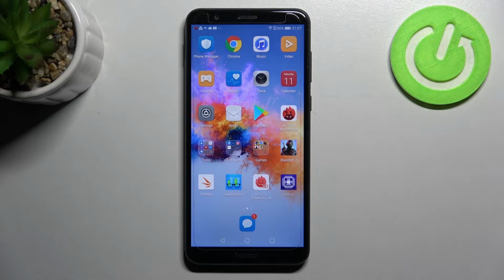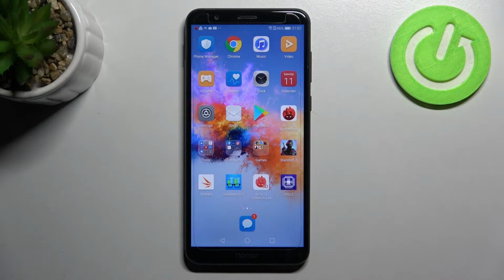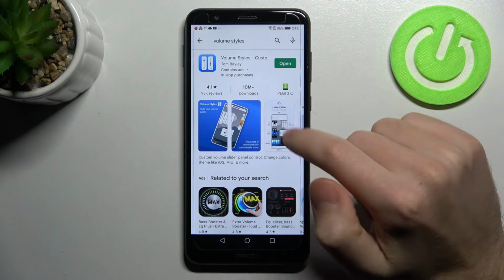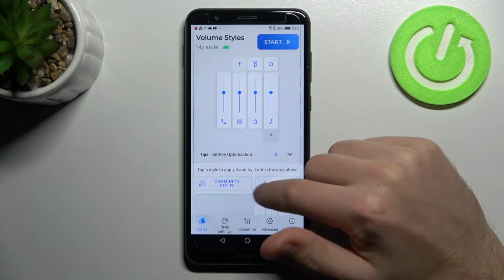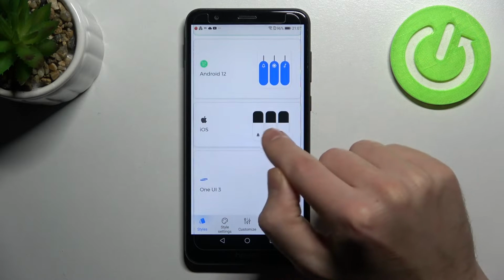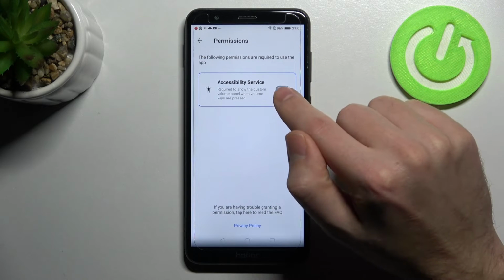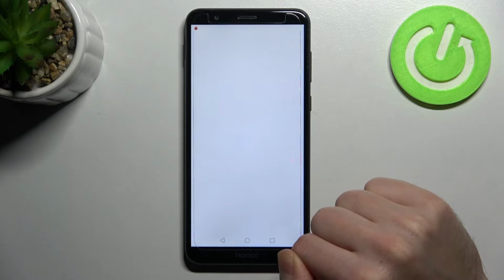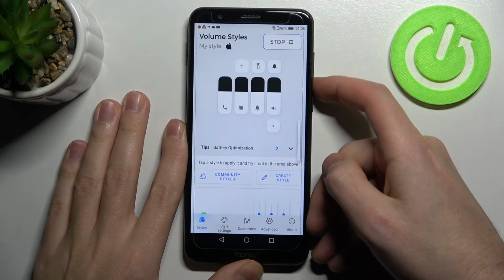How to Customize Volume Panels on Honor 7X – Volume Styles App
Learn more info about Honor 7X:
Are you wondering how to customize your Honor 7X even more? In this tutorial we would like to share with you how easily you can get useful app called Volume Styles and apply it on your device! Thanks to downloading it on your device you’ll be able to use it in the volume panel customization. The app has a lot of loaded styles of volume panels, based on different operating systems. So let’s follow all shown steps and customize volume panels.

How to customize volume panels in Honor 7X? How to manage volume panels in Honor 7X? How to personalize volume panels in Honor 7X? How to change volume panels in Honor 7X?